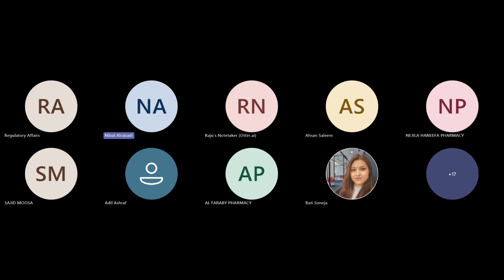Tatmeen Weekly Technical Workshop 2025-03-06